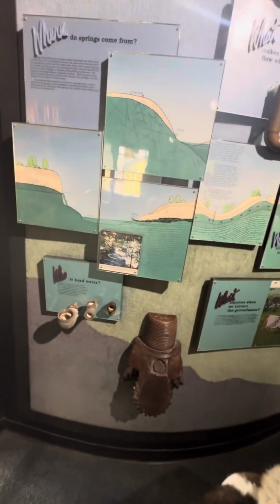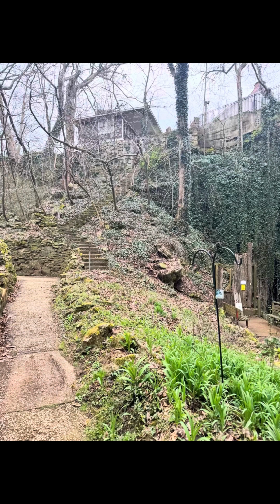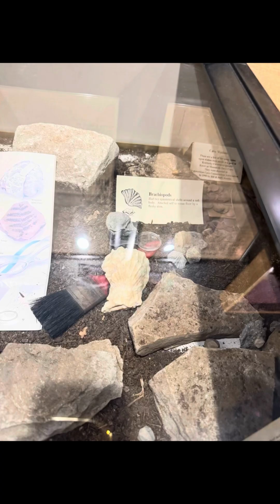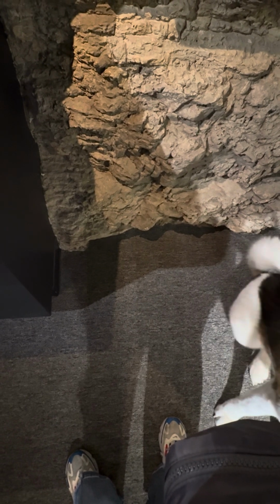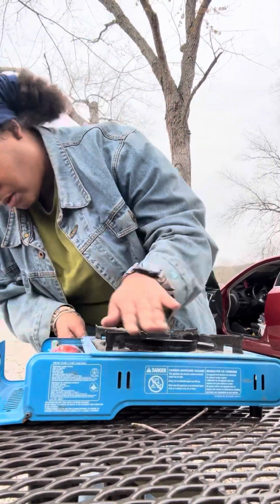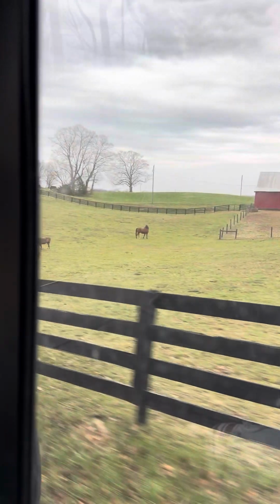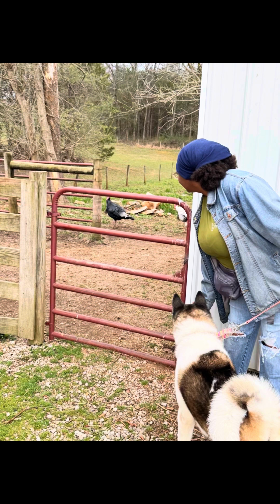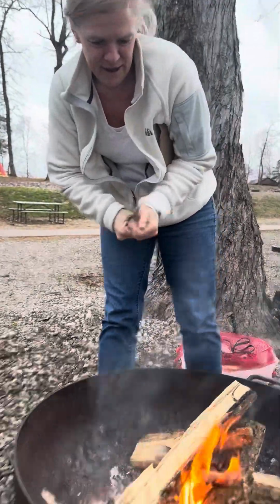Living in My 2013 Nissan Altima: Exploring Hidden River Cave & Camping at my first KOA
Hey hey, I’m Mae 👋🏾!

Join me as I explore Hidden River Cave in the middle of a small Kentucky town, learn about cave formations at the Horse Cave Museum, and go on a bit of a failed Barn Quilt Tour before heading back to camp. Piper and I also make some new animal friends at the KOA, and I attempt to cook despite the wind trying to shut me down!

FOLLOW ME FOR MORE:
📌 TikTok & Instagram: @MaeVsims

🛒 Amazon Wishlist